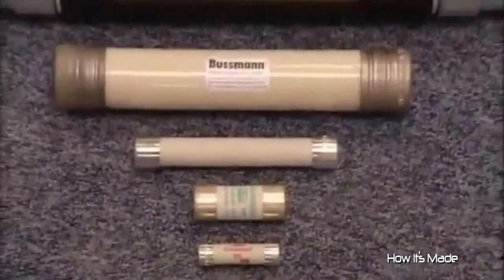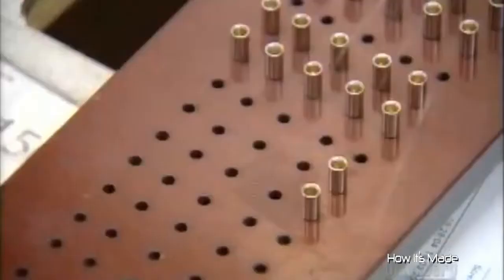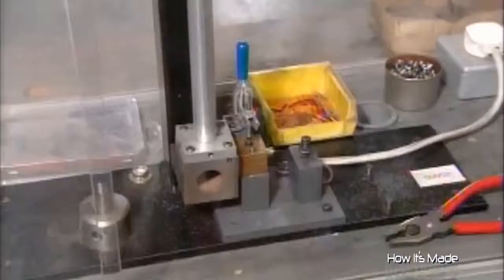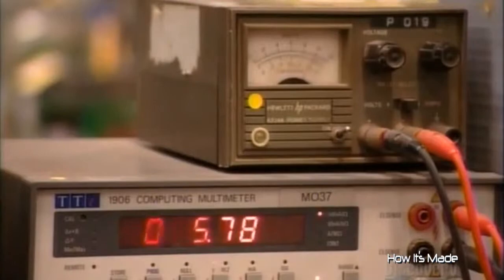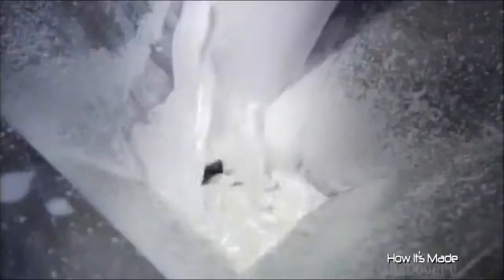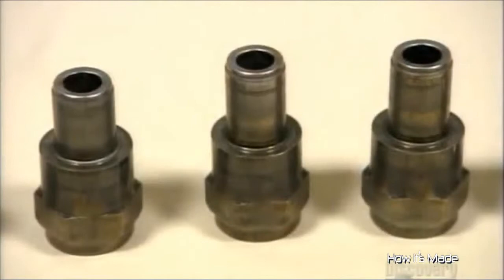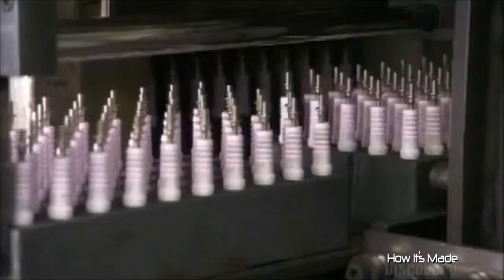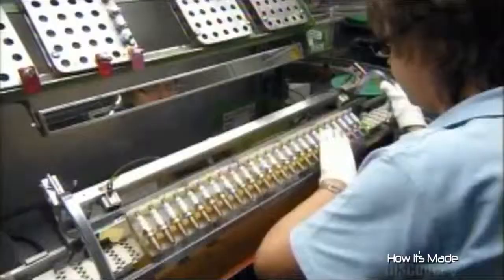How It's Made FUSES & SPARK PLUGS